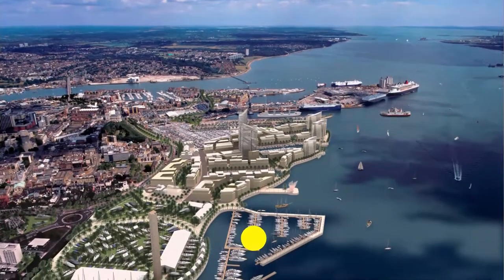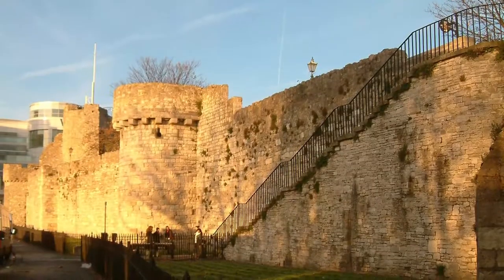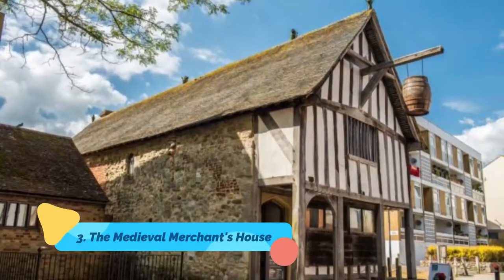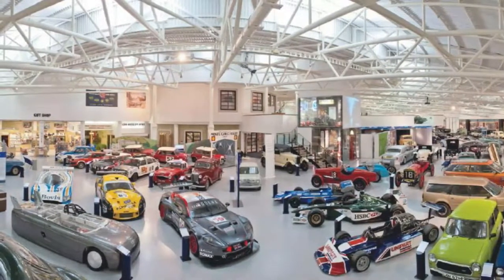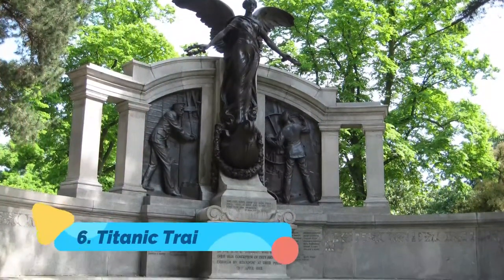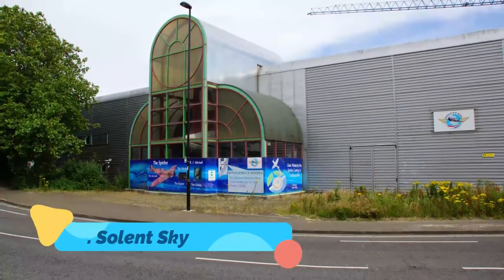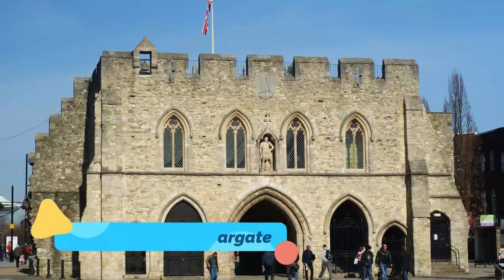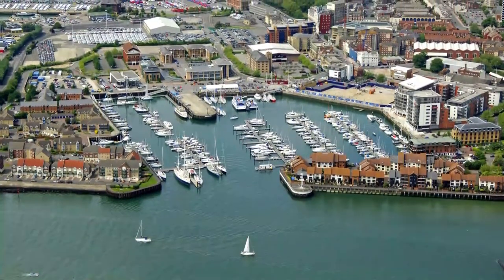Top 10 Places to Visit in Southampton | England - English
Southampton is one of the biggest tourist attractions in England having many best places in Southampton. Southampton is a port city on England’s south coast. It’s home to the SeaCity Museum, with an interactive model of the Titanic, which departed from Southampton in 1912. Nearby, Southampton City Art Gallery specialises in modern British art. Solent Sky Museum features vintage aircraft like the iconic Spitfire. Tudor House & Garden displays artifacts covering over 800 years of history, including a penny-farthing bike.

As Southampton famous places has such a long history and covers a lot of ground, it means that there is a huge amount to see and do – but as best places in Southampton is so well connected even if you only have one day in this city, because of a layover or a connecting flight, you can really pack in a lot. To help you even more, you can get a Southampton  beautiful places 1-Day Ticket.

There are many beautiful places in Southampton. England has some of the best places in Southampton. We collected data on the top 10 places to visit in Southampton. There are many famous places in Southampton and some of them are beautiful places in Southampton. People from all over England love these Southampton beautiful places which are also Southampton famous places. In this video, we will show you the beautiful places to visit in Southampton.